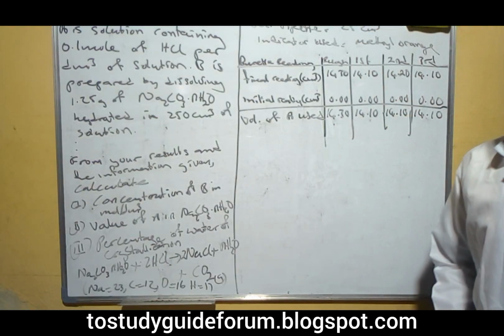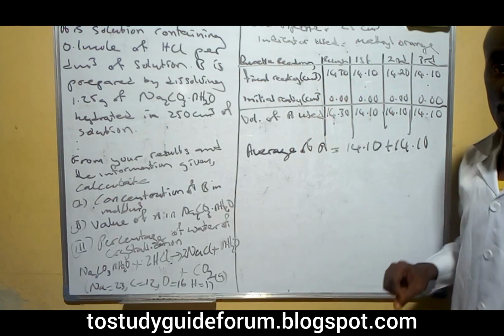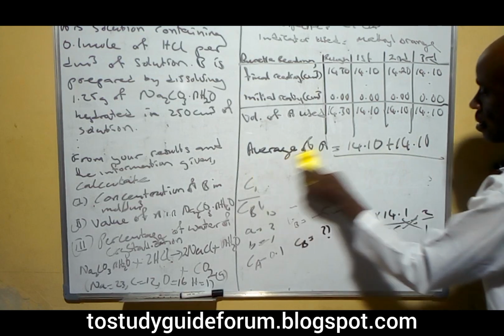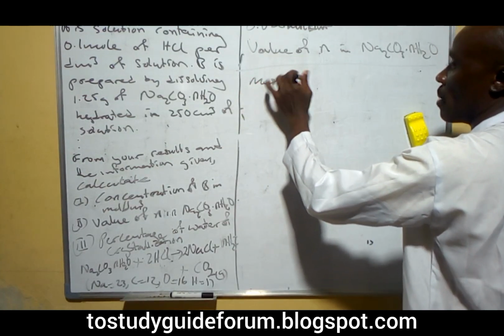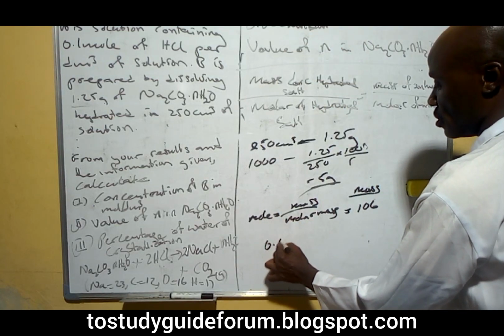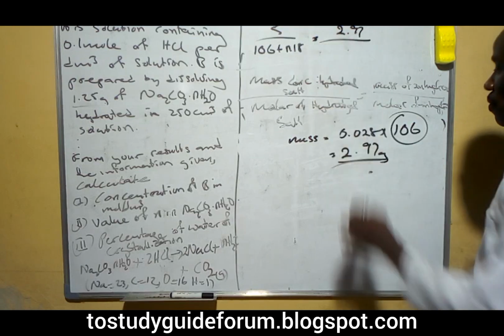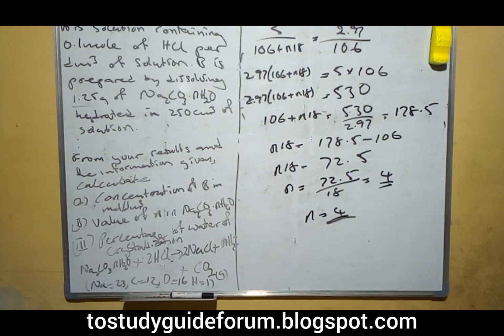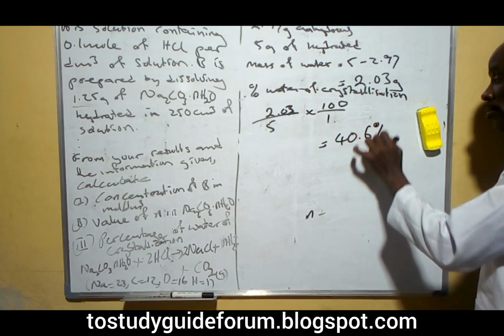2023 WAEC Chemistry Practical Titration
This is a possible WAEC 2023 Chemistry practical exam on volumetric analysis. It will show you how to calculate mole concentration, the water of crystallization and more